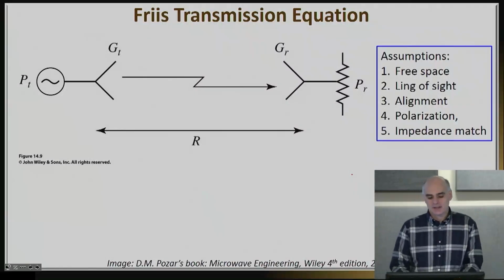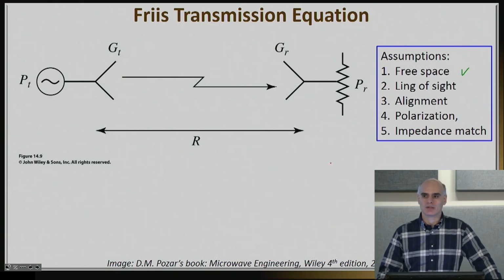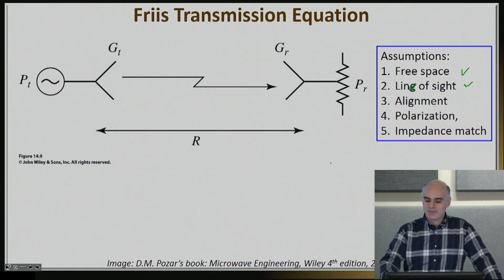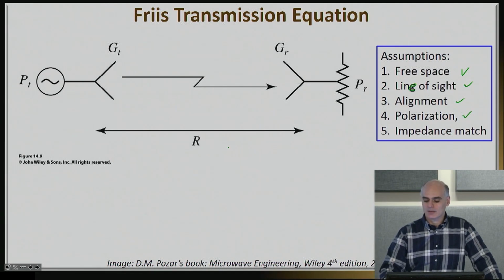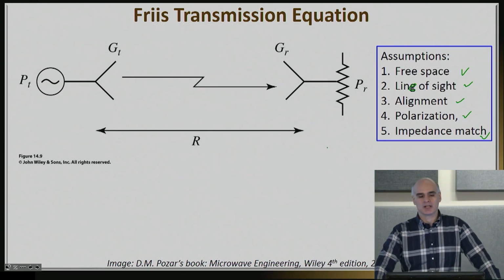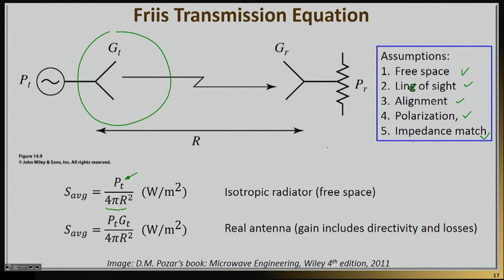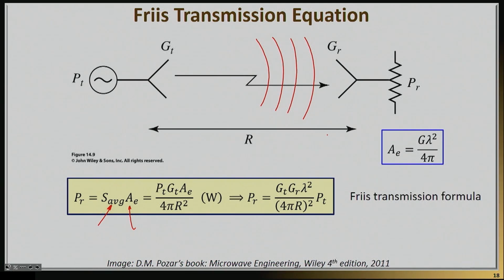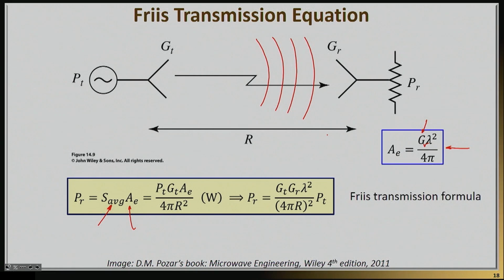Primer on RF Design | Week 4.16 - Free Space Propagation Friis Transmission Formula | Purdue